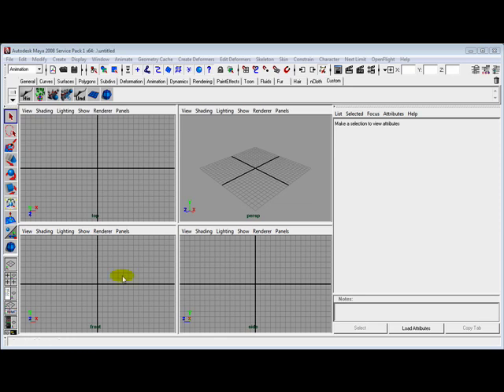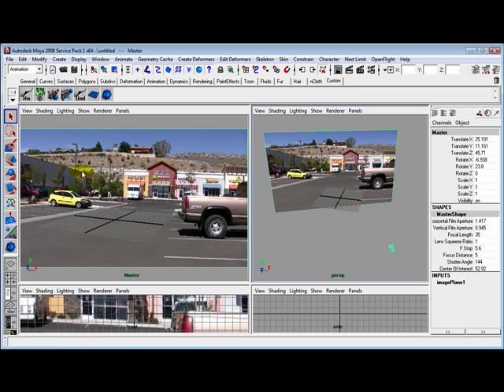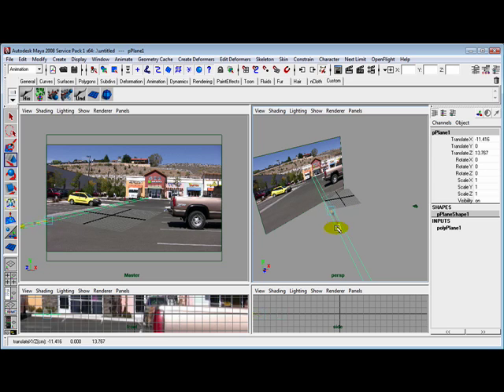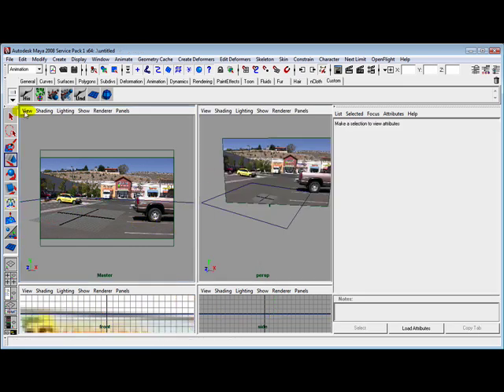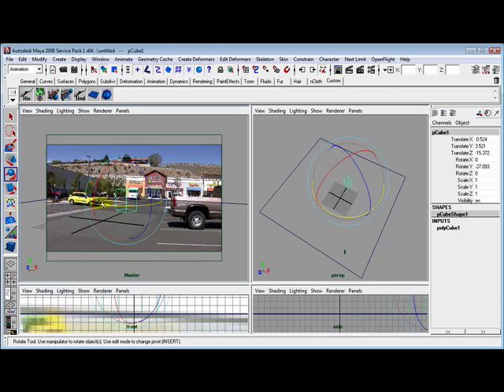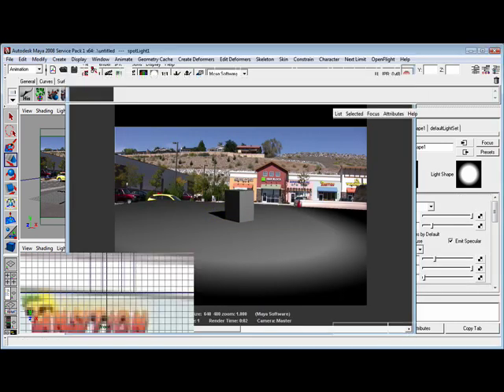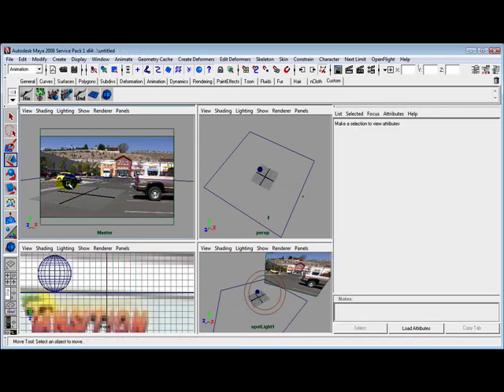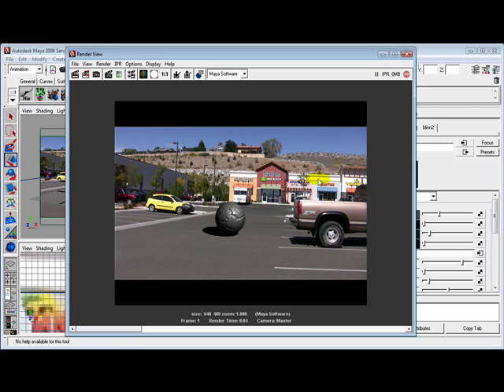Importing reference images into Maya